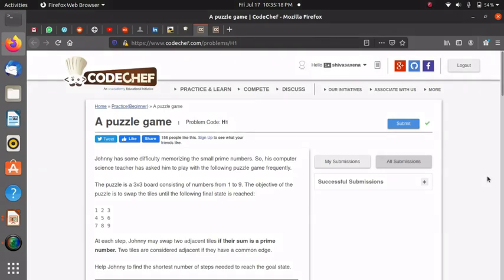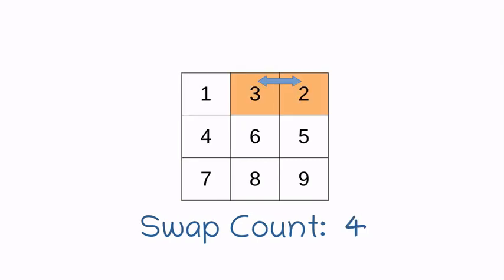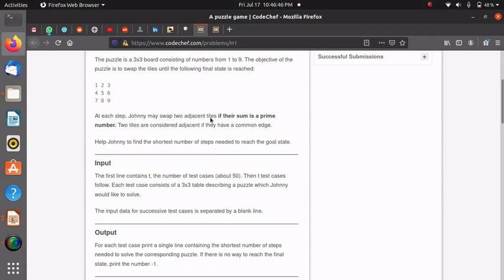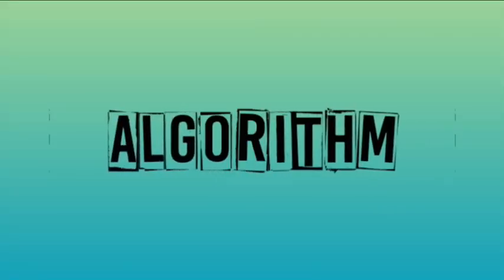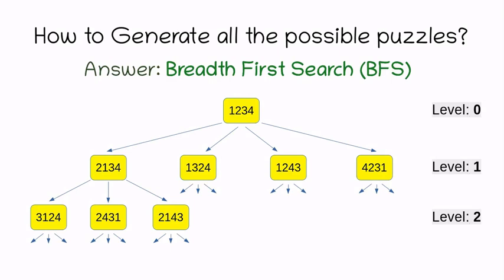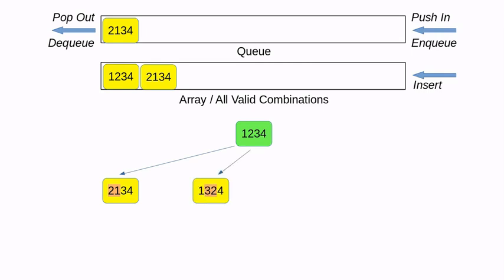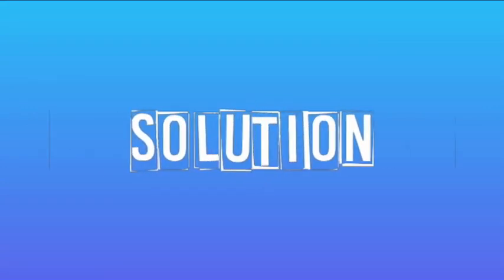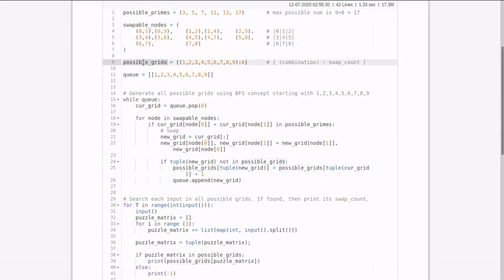A Puzzle Game - H1 - CodeChef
This video explains a beginner level programming question from CodeChef. The problem code is H1, and named as "A puzzle game".

Algorithms used: Breadth First Search (BFS)
Data Structure used: Array, Queue, Dictionary/Structure, etc